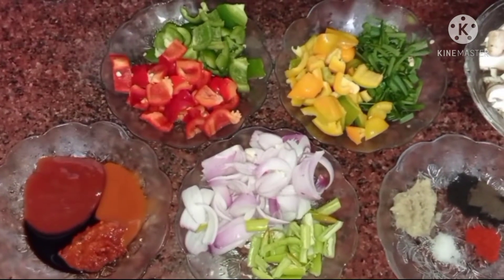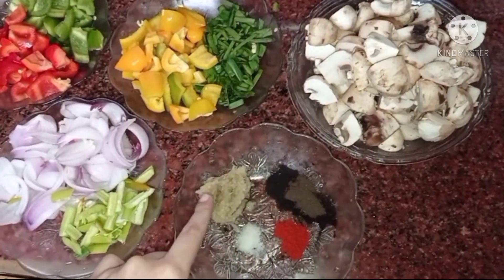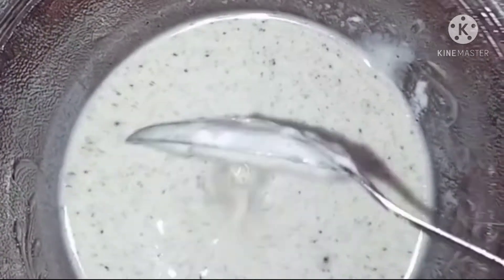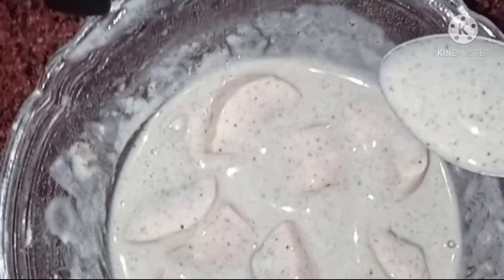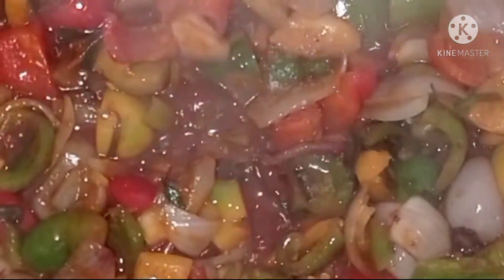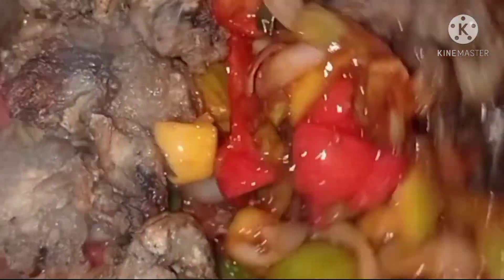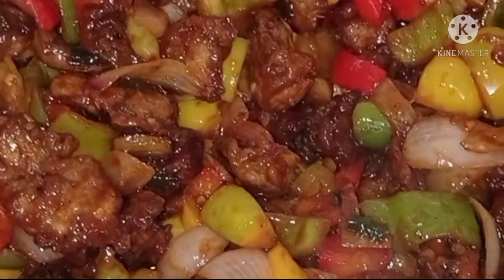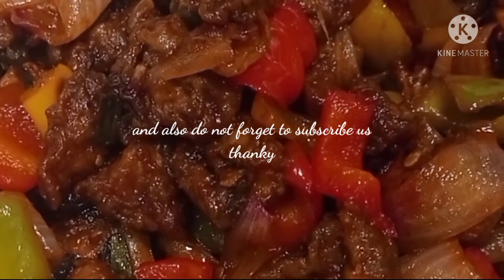make mushroom chilli within minutes!indian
ingredients used in mushroom chilli

1/2 kg mushroom
1 yellow bellpepper
1 red bellpepper
1 capsicum
2 big size onion
4-5 green chillies
one tea spoon ginger garlic paste
one tea spoon black pepper powder
salt as per taste
1 table spoon soy sauce
1 table spoon chilli sauce
1 table spoon schezwan sauce
2 table spoon tomato ketchup
for slurry - All purpose flour according to mushroom quantity(3 big size spoon were used in the video), pinch of black pepper powder, salt as per taste